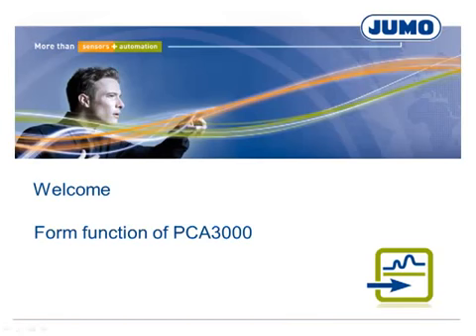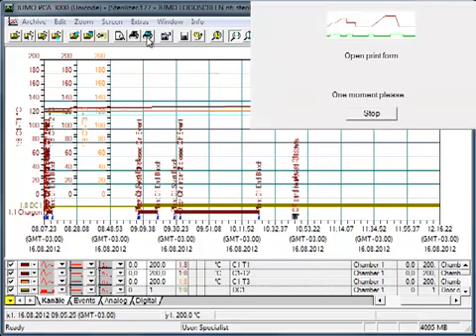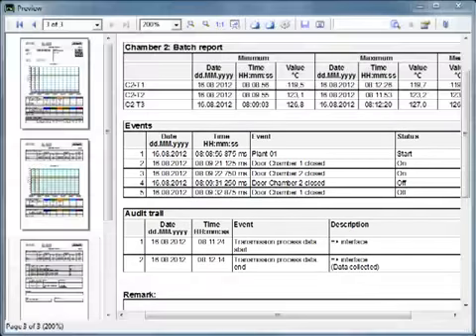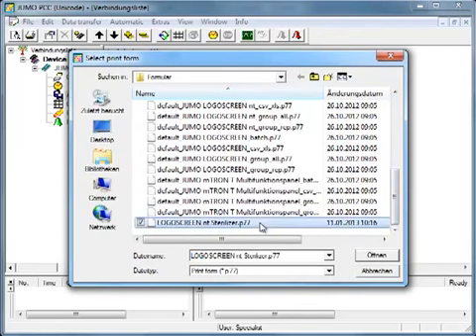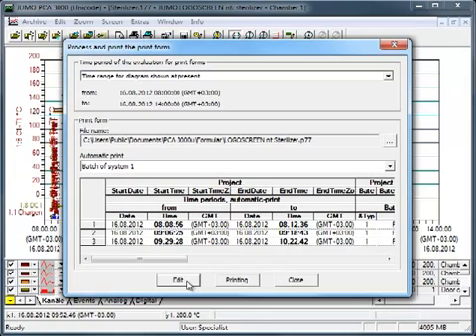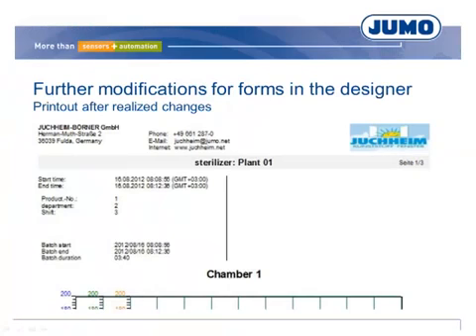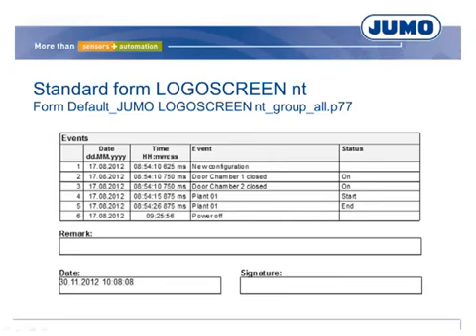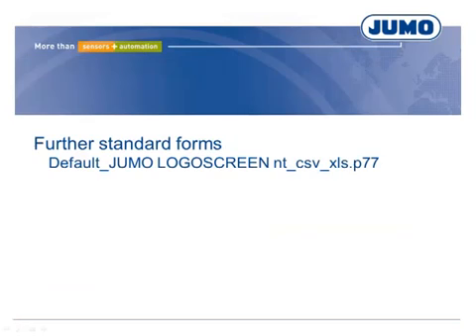JUMO PCA3000 Form Function // PCE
This video gives an overview of the JUMO PCA3000 data processing software's form function.